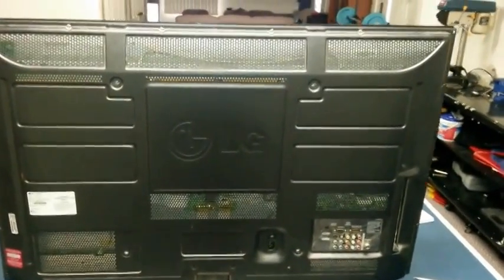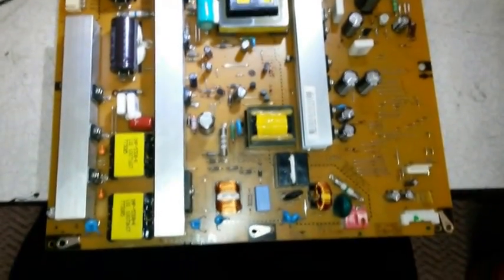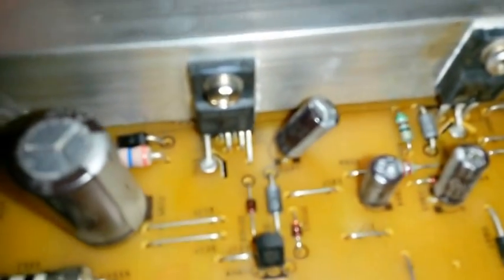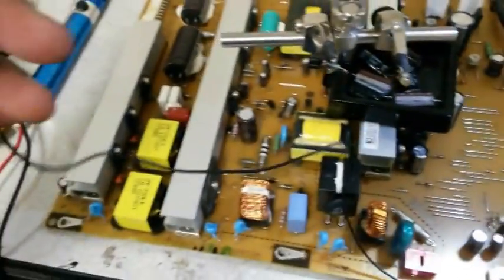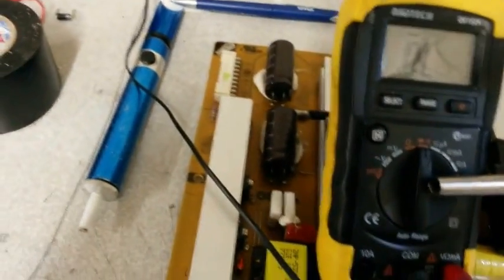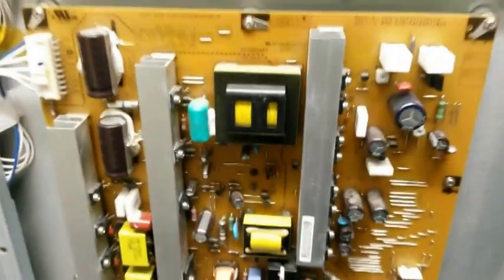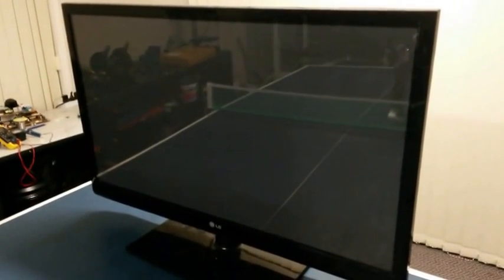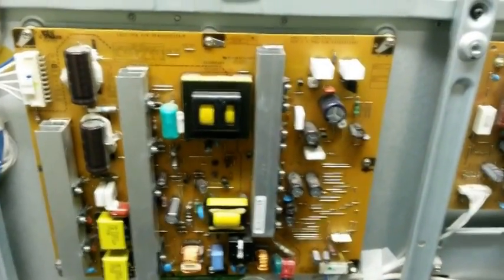LG 42PJ350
Suvio @ Autronics LTD
Repair on LG 42PJ350 faulty Power Board EAY60912401

Symptoms:

Stuck in Standby
Constant Clicking
Switches back to standby after a few seconds

Replace:
2x 5W22RJ Resistors
1x Diode
1x Power IC voltage regulator